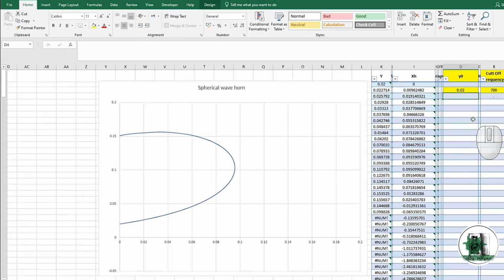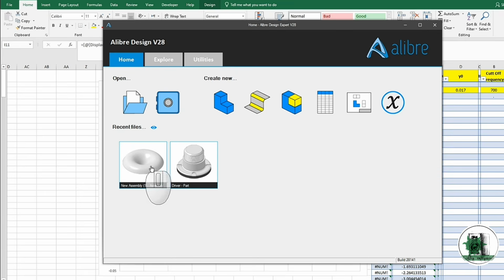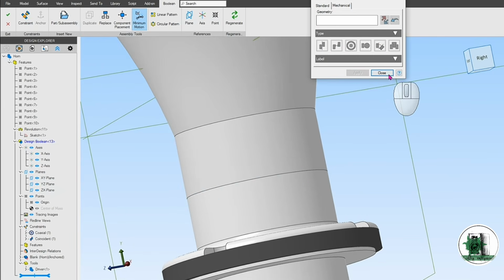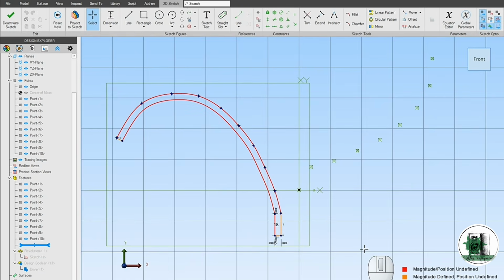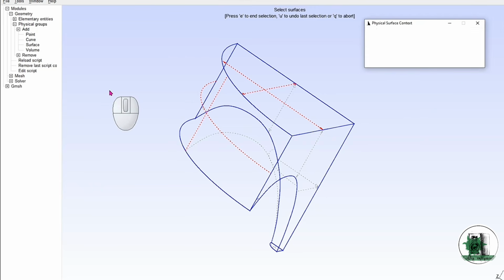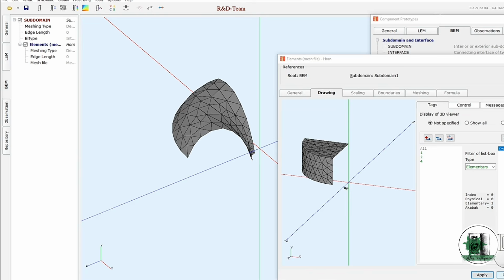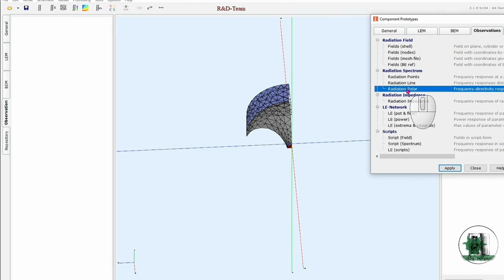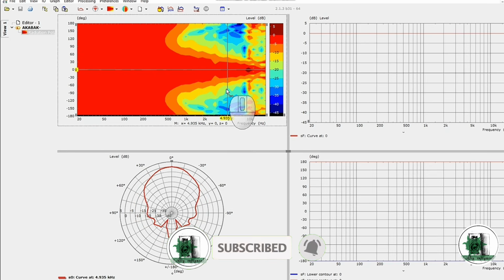Horn Speaker Design Tutorial: Modeling a Compression Driver#2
Learn how to design a compression driver for your horn speaker project using CAD software. In this step-by-step tutorial, you'll discover how to create the driver profile, approximate missing dimensions, and add a threaded connection to match your horn. We'll also demonstrate how to add a chamfer to the driver’s top for improved acoustic and mechanical fit.

Whether you're building a professional loudspeaker or experimenting with DIY horn speaker design, this tutorial gives you the practical skills and creative insights you need. Even if you don’t have all the measurements from the datasheet, we’ll show you how to estimate them confidently.

Ideal for speaker designers, audio engineers, and anyone interested in high-frequency horn systems.